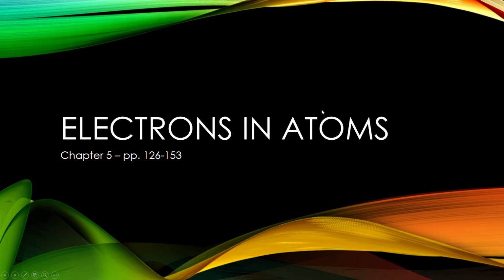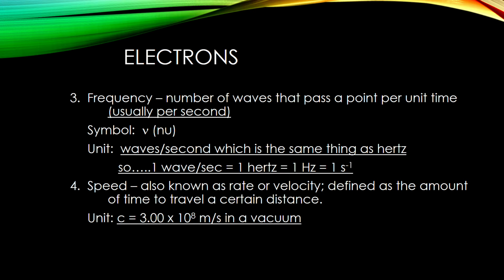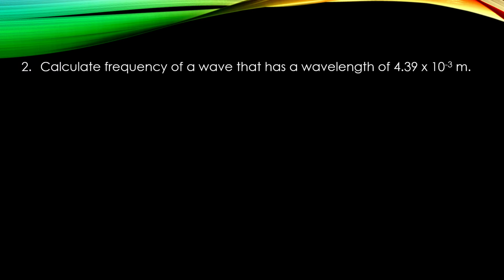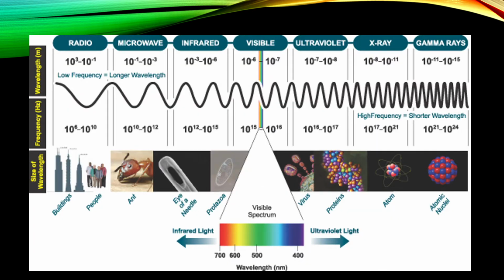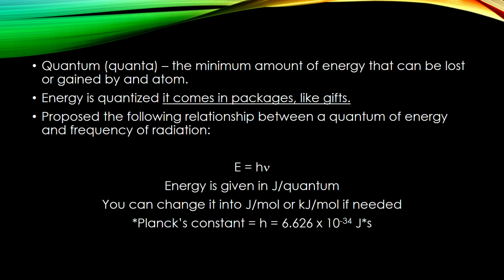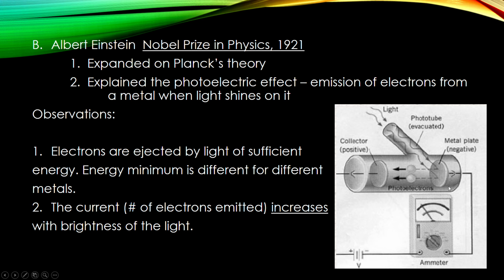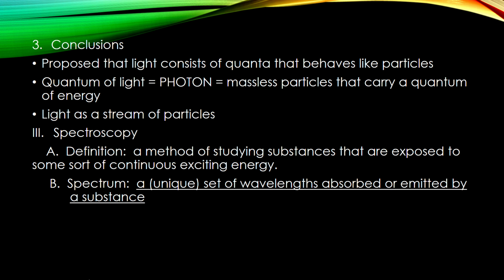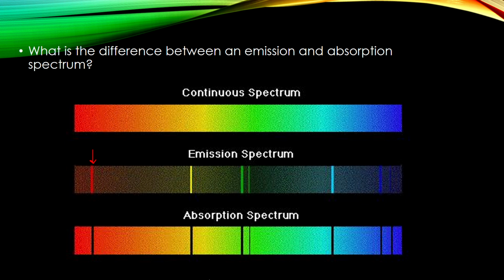Unit 8 - Video 1 - Electrons & Light